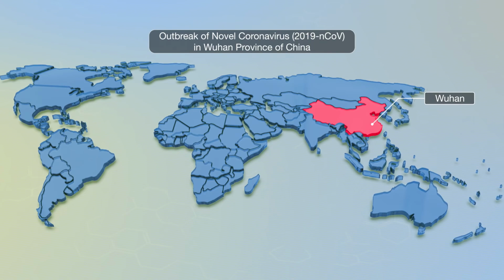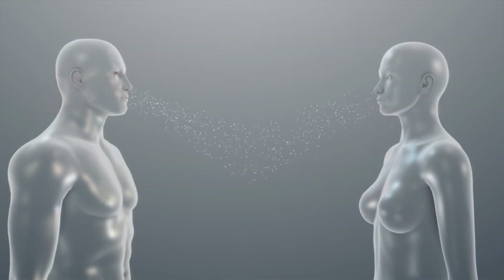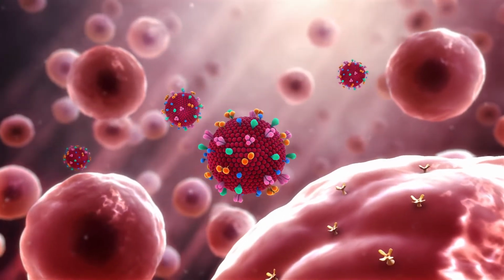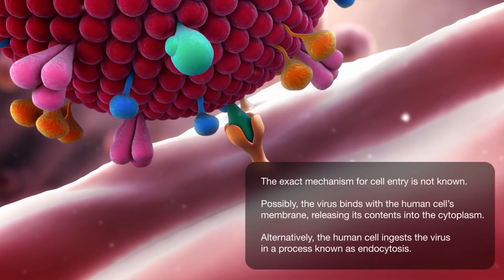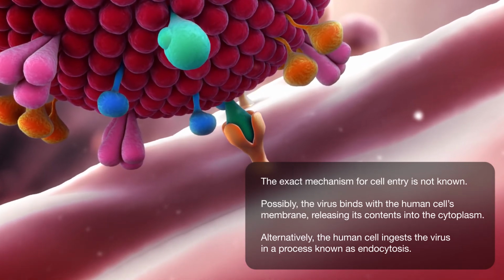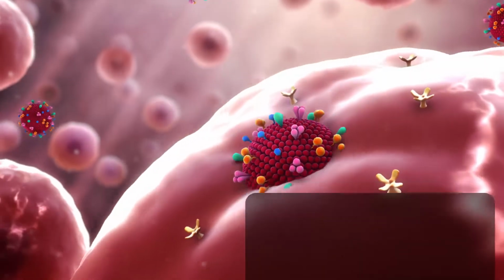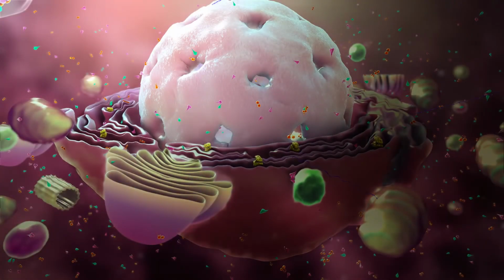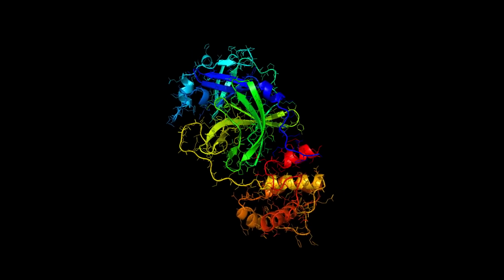Explaining the Coronavirus Outbreak through 3D Medical Animation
Jan 30 Update - The MOA portion of the video is complete, and we have created a new model based on the electron microscope image released by the CDC .

The 2019 nCoV Novel Coronavirus is fast threatening to become a pandemic.   This 3D medical animation explains the story so far, covering what is a pandemic, current rates of infection and spread and tips to protect against infections.  It also delves into the biology and mechanism of action MoA that coronavirus uses to infect and destroy human cells.  Though the exact MoA for this coronavirus is not known.

Over the coming days and months we will continue to post medical animation videos as well as launch a microsite.  Check back daily for more information as it develops.

For those of you leading government or private institutions or in the medical community , and if you think our visualizations can help in any way, please feel free to reach out.